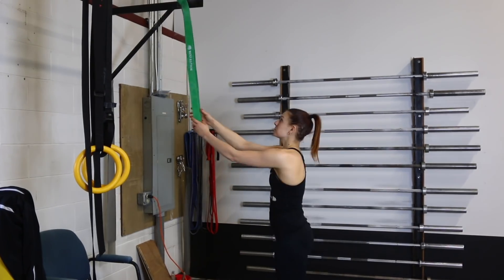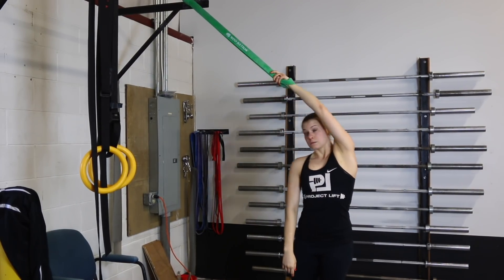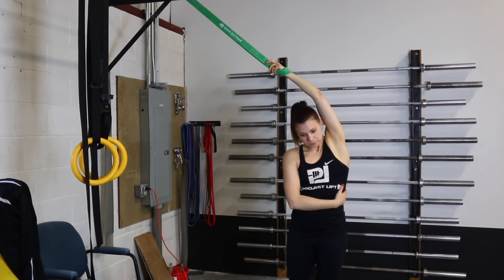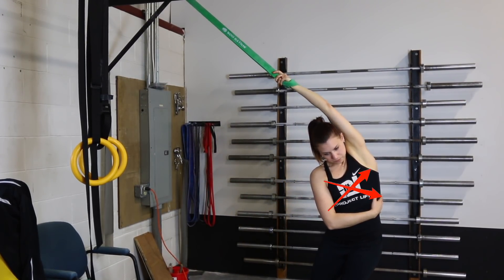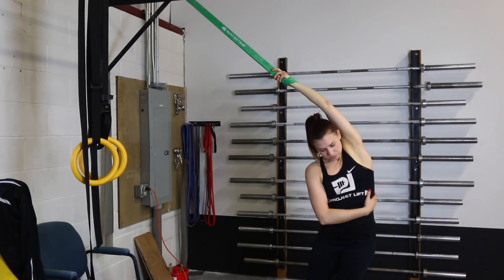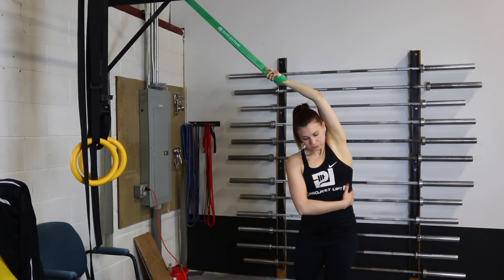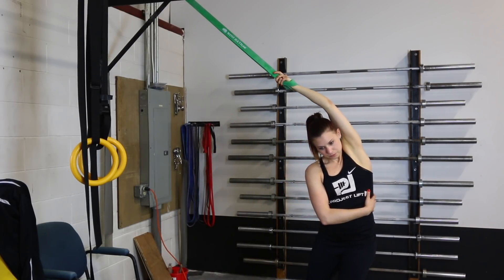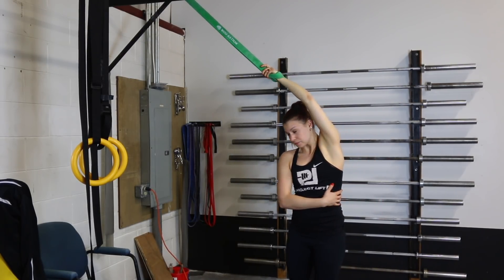Overhead Mobility in Weightlifting - A Stretch You're Missing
Rib breathing is something it seems not many athletes have found. Here is the breakdown...

Big shout out to Dr. Richard Ulm for first teaching me this exercise. If you have the opportunity to attend a talk or clinic with Dr. Ulm... Don't miss it!!